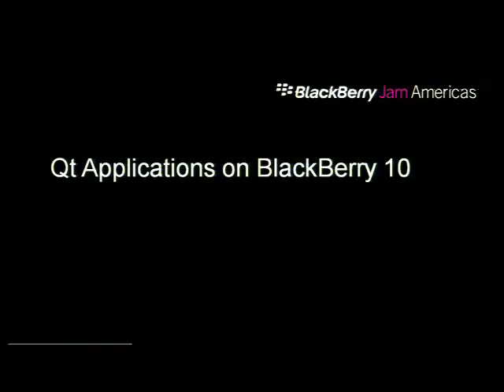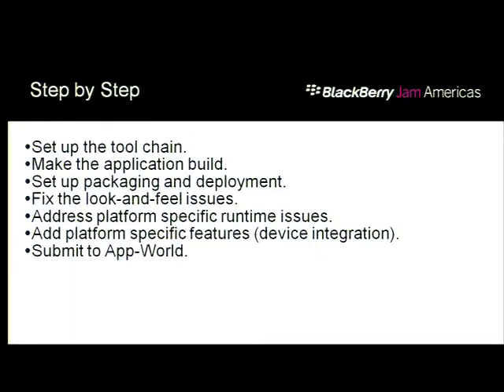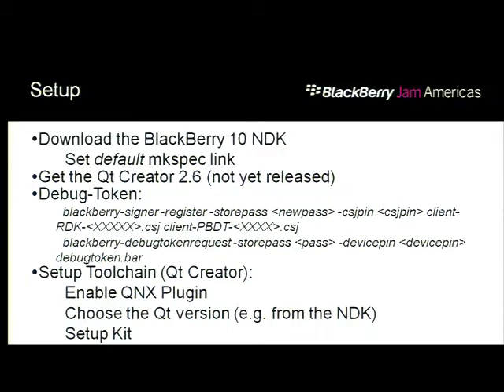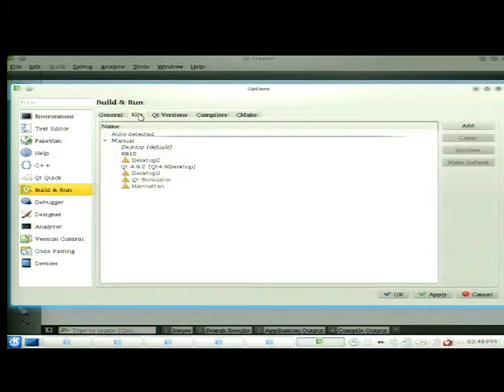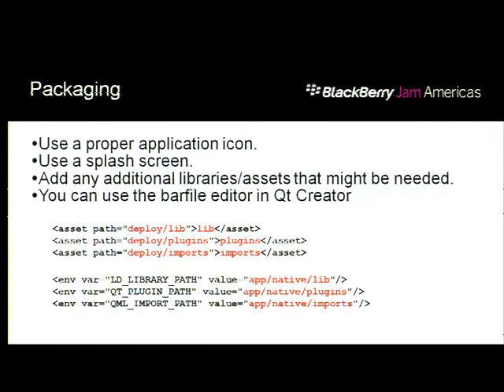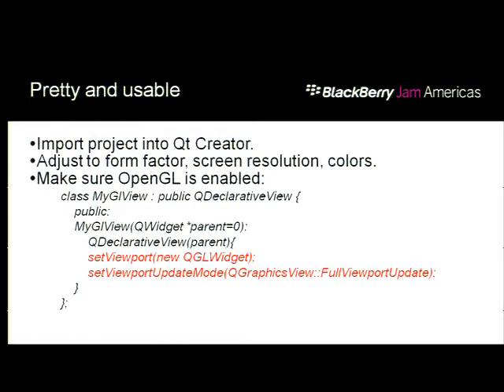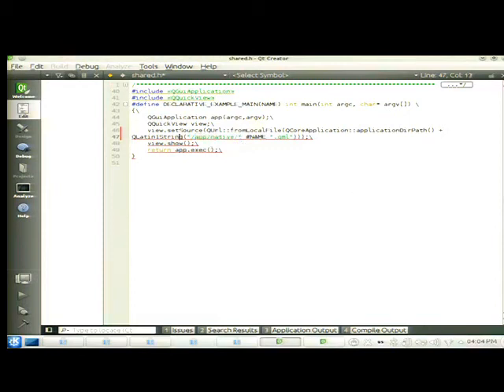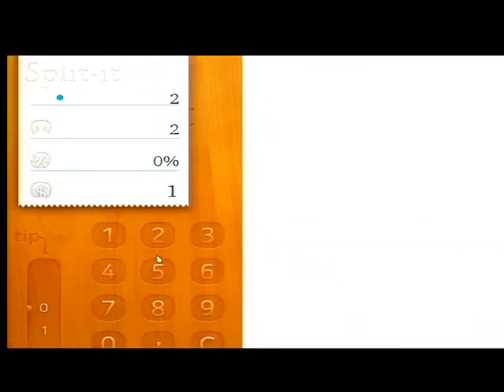Porting Qt Applications to BlackBerry 10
JAM12 - Porting: Qt, Till Adam, Fabian Bumberger

Qt is a powerful cross platform framework available for desktop and mobile. In this session, we will show you how existing Qt applications can be ported to BlackBerry® 10. You will learn about setting up the toolchain and getting your app built and deployed for the BlackBerry 10 platform. In addition, we will discuss native look and feel issues and how to resolve them in QtWidgets and QtQuick. Finally the usage of platform specific features will be covered.